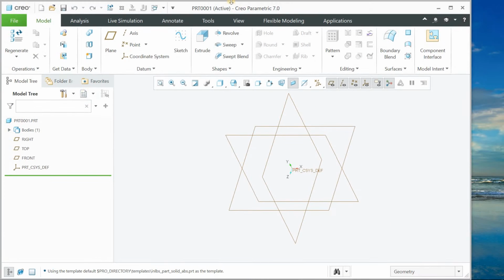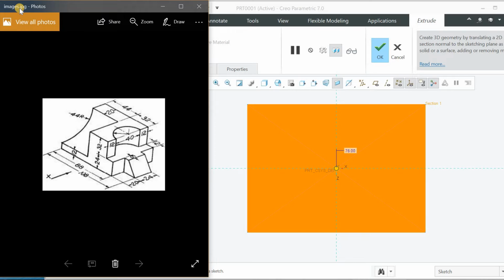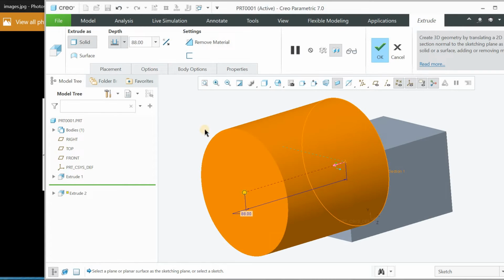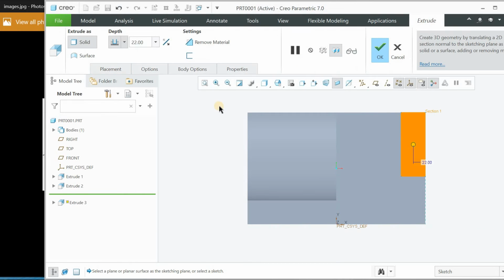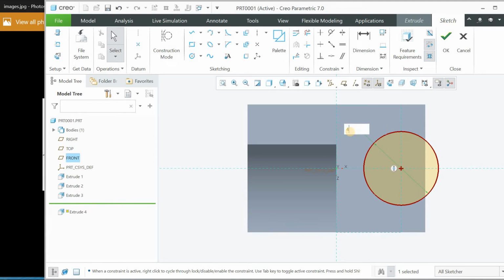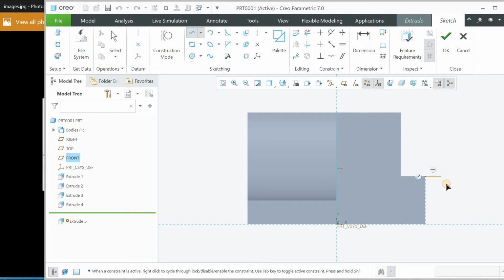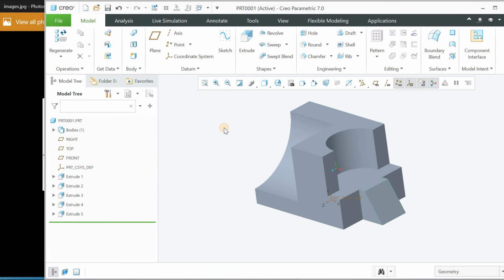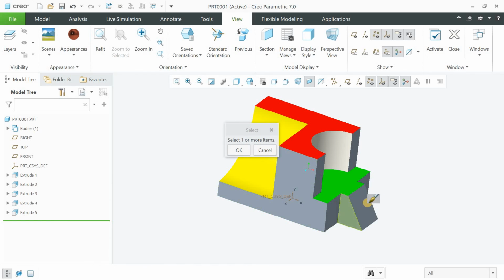#7.0 part modeling tutorial for beginners